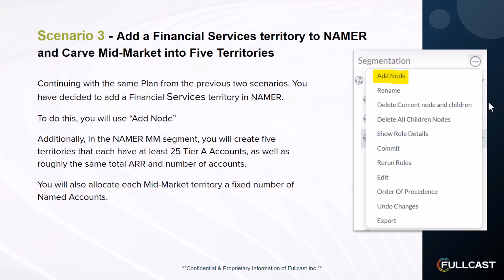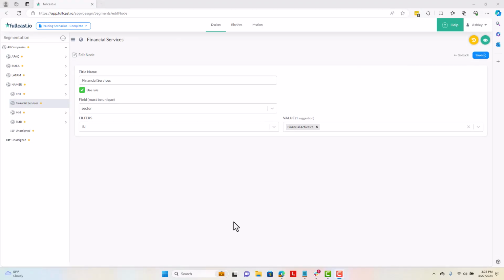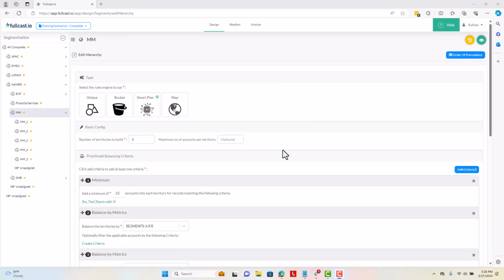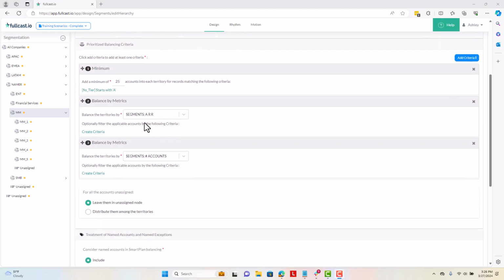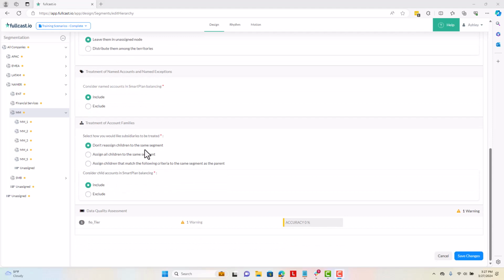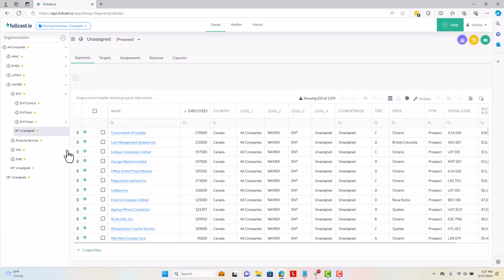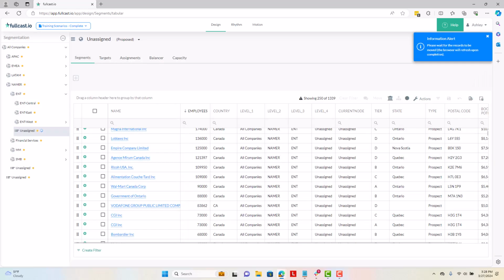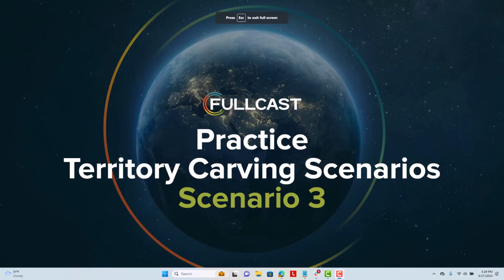Scenario 3- Territory Planning Software Tutorial: Smart Carving in Fullcast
Territory planning software tutorial: Learn how to create balanced sales territories in Fullcast in minutes!

In this step-by-step territory planning software walkthrough, Ashley from the Fullcast Customer Education team guides you through Scenario 3 of our practice territory carving series. Whether you're new to territory planning software or looking to master advanced features, this tutorial will show you exactly how to build optimized, balanced territories for your sales team.

What You'll Learn in This Tutorial:

In this video, we cover two essential territory planning software techniques that will transform how you manage your sales regions:

1. Creating a Financial Services Territory Using Add Node
Watch as we demonstrate how to use the "Add Node" feature to carve out a specialized financial services territory. You'll see how to set up rule-based parameters using your CRM data, including selecting the sector field and configuring operators to automatically segment accounts.

2. Building Balanced Mid-Market Territories with Smart Plan
Learn how to leverage Fullcast's Smart Plan feature—one of the most powerful capabilities in modern territory planning software—to create five perfectly balanced mid-market territories. We'll show you how to:

Set a minimum threshold of 25 Tier A accounts per territory
Balance territories by ARR (Annual Recurring Revenue)
Distribute accounts evenly across all territories
Configure unassigned account handling
Manage named accounts and exceptions
3. Assigning Named Accounts Manually
Discover best practices for moving high-value named accounts between segments. We'll demonstrate dragging accounts from Enterprise to Mid-Market territories and pinning them as named accounts—a critical skill for any territory planning software user.

Video Timestamps:
0:00 - Introduction to Scenario 3
0:30 - Setting up Financial Services territory parameters
1:15 - Configuring Smart Plan for Mid-Market territories
2:30 - Balancing criteria walkthrough
3:15 - Manual named account assignment
4:00 - Recap and next steps

Why Use Territory Planning Software?
Effective territory planning software like Fullcast eliminates the guesswork from sales territory design. Instead of spending hours in spreadsheets, you can create data-driven, balanced territories that set your sales team up for success.

This tutorial series helps you master these essential skills quickly.

👉 Ready to level up your territory management?

Don't miss the final scenario in this practice series—coming soon!